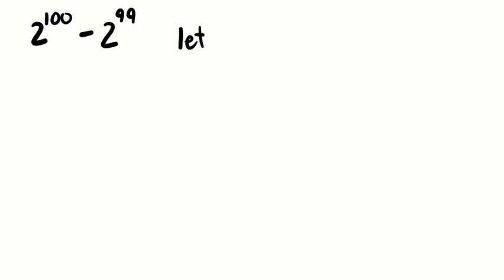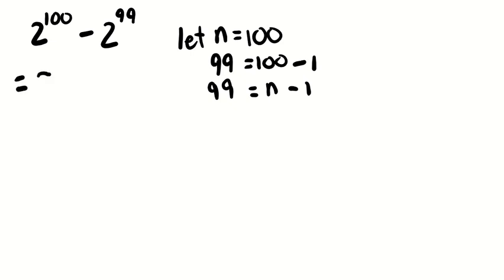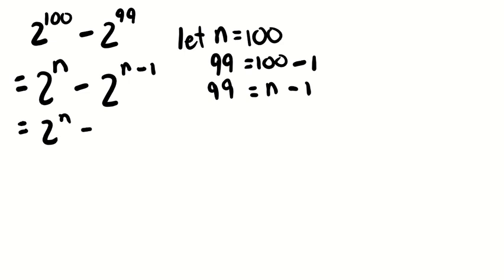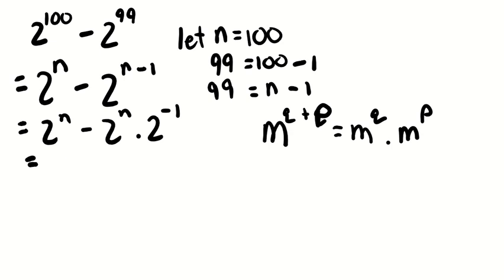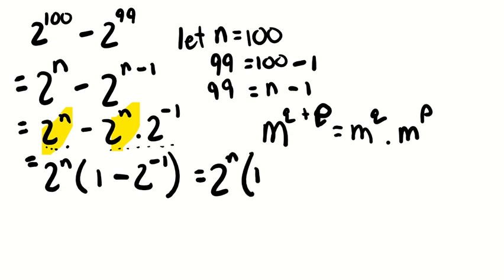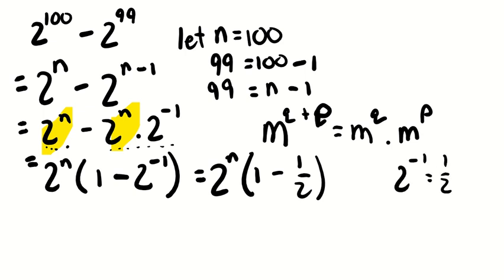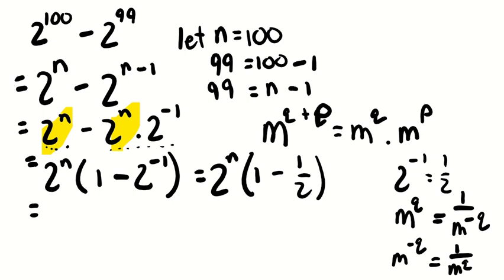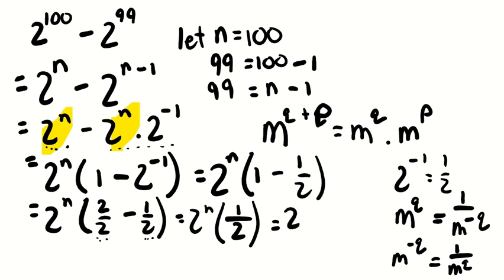How to find the value of 2^100 - 2^99 | Maths Olympiad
In this video I'm providing a general method often used to find the value of numbers with large powers(exponents). I'm finding the value of 2^100-2^99